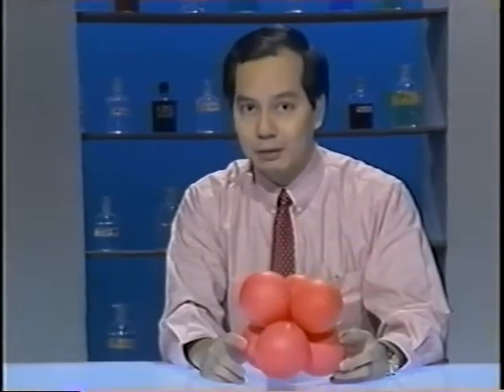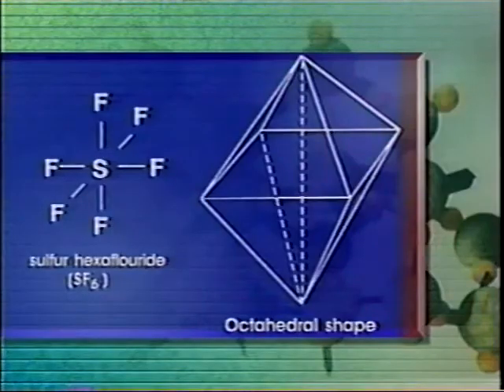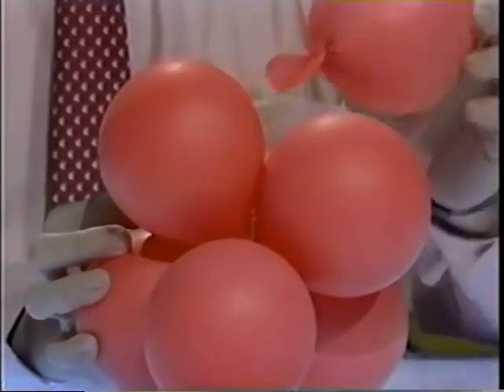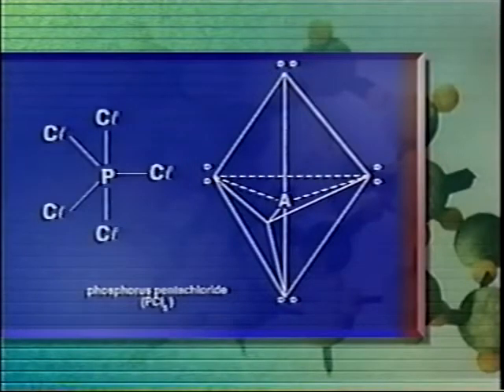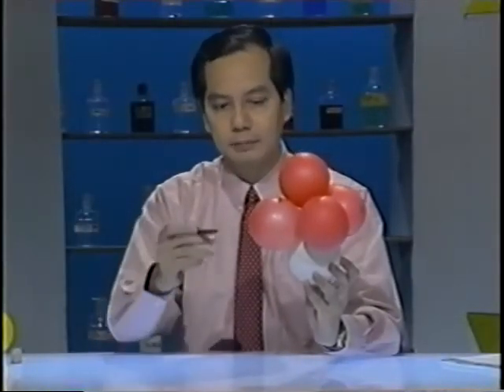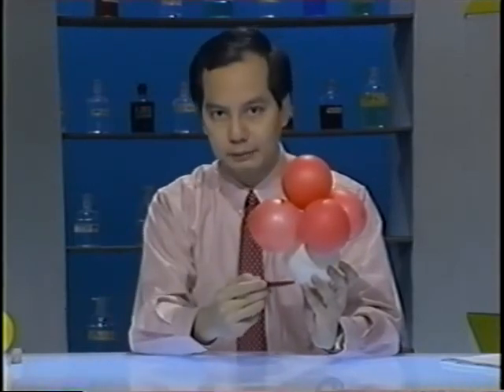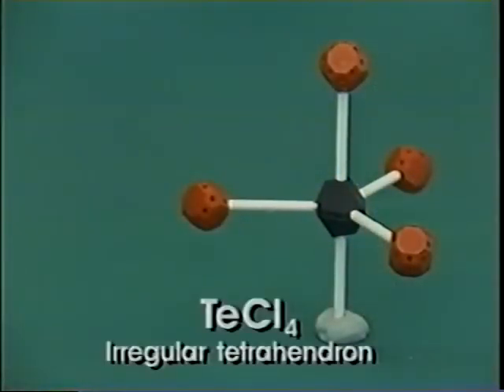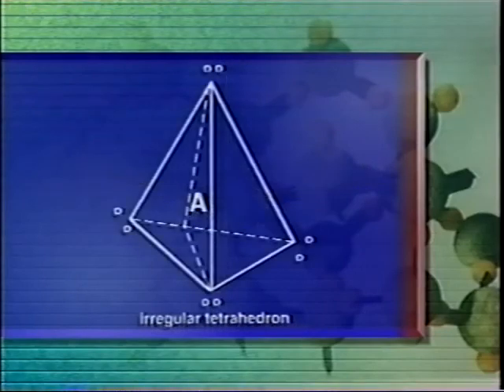Molecular Geometry and Polarity